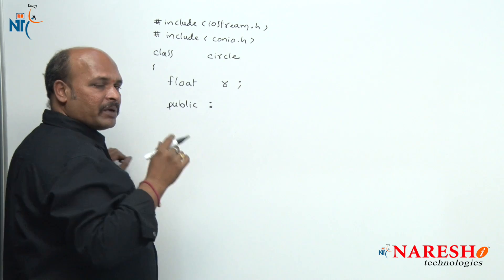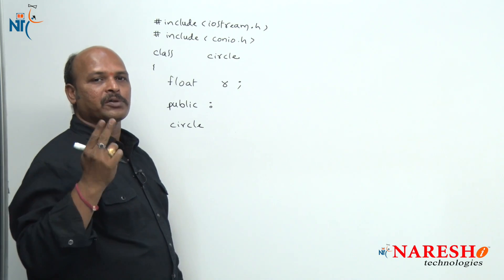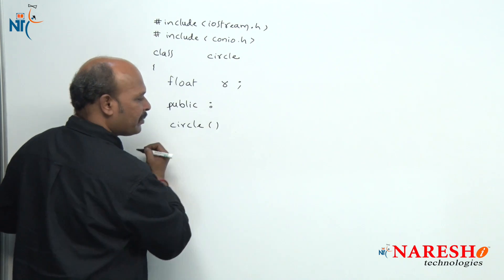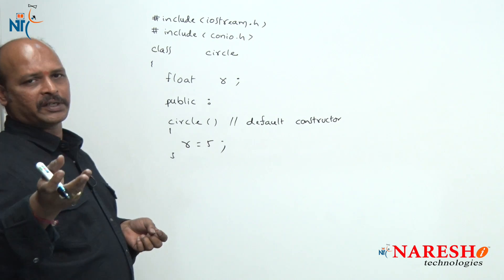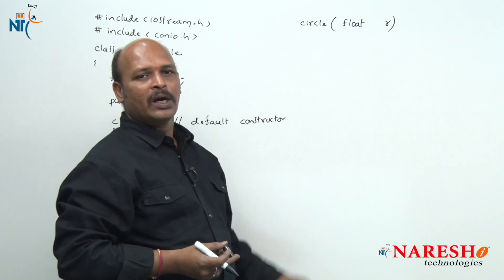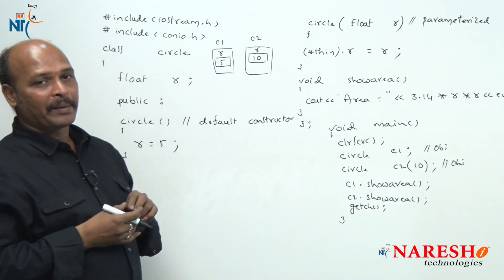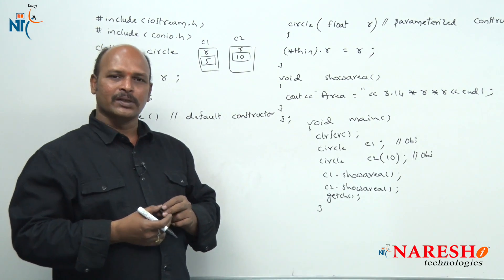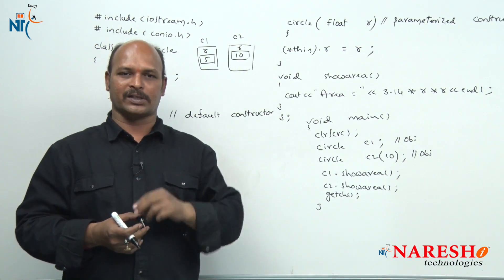Constructor Overloading Example-1 | C++ Tutorial | Mr. Kishore